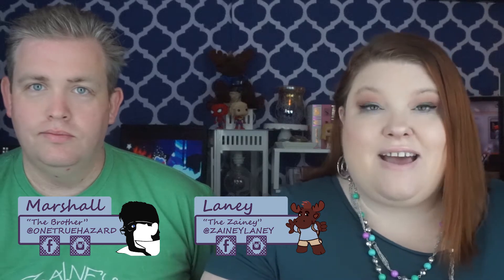My Skincare Routine | What do I use to look younger?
Get $$$ Off Pretties for your Face with the code - LANEY

Do you love $5 jewelry?
Or shop by yourself!